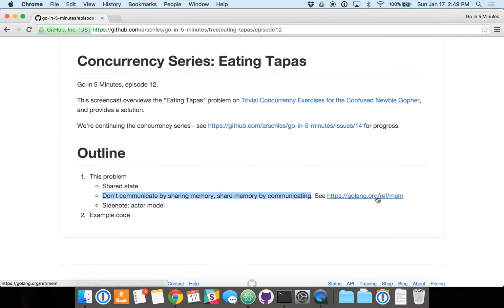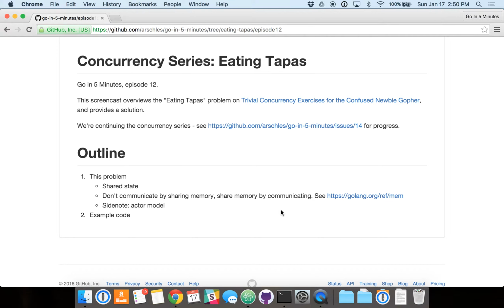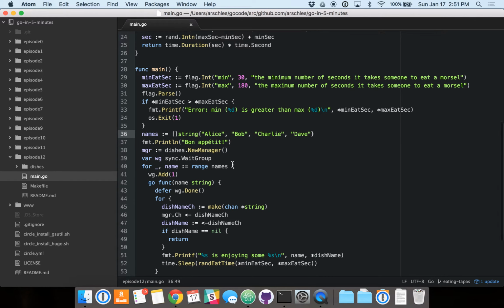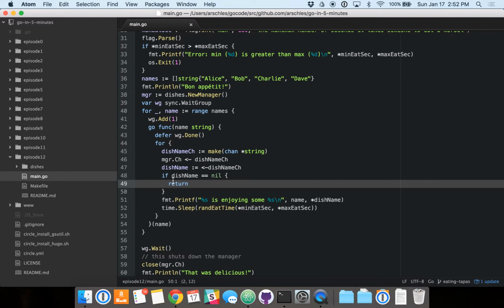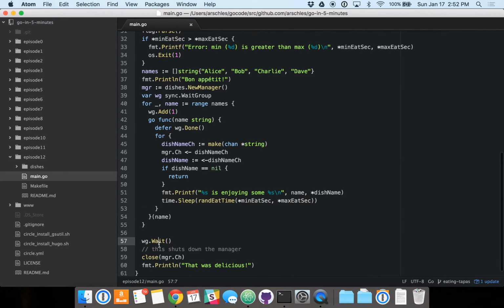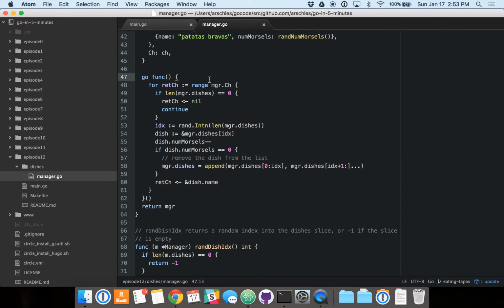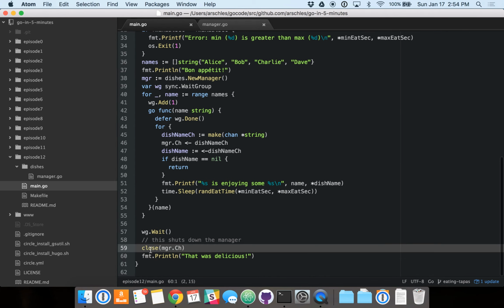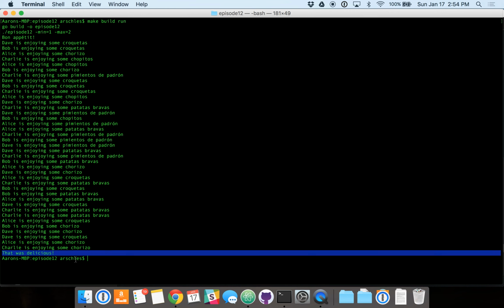Concurrency in Go: Eating Tapas (Episode 12)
Learn more with the Ultimate Guide to Web Apps in Go

This screencast outlines a problem listed on "Trivial Concurrency Exercises for the Confused Newbie Gopher" and details a solution to the problem.

Sign up for our newsletter to get new screencast notifications by email